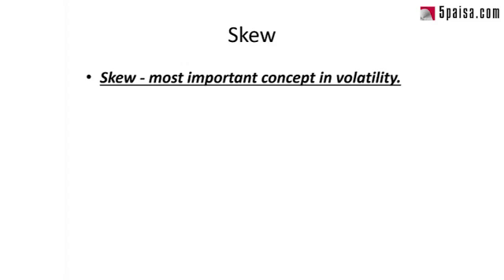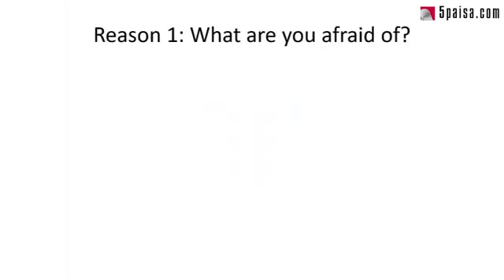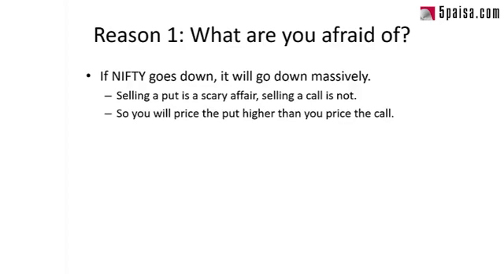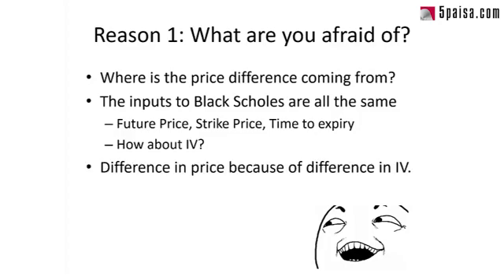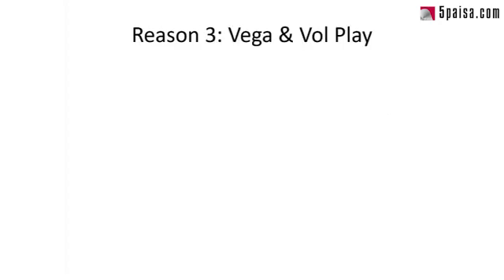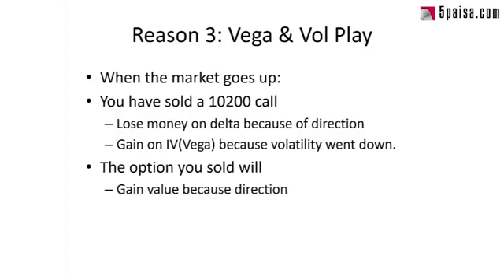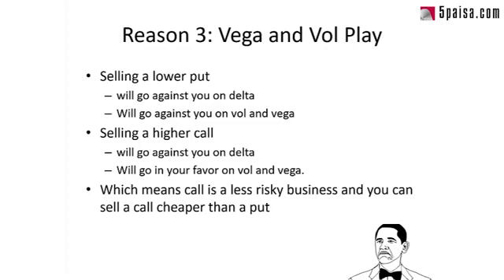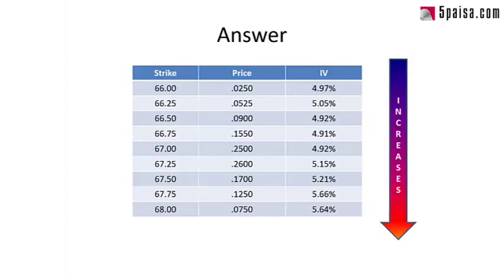Know the Implied Volatility Skew in Options Trading in the 9th learning module of 5paisa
Let us understand this that Skew is the most important concept in volatility. Why does skew happen? Are you afraid of Skew? What's the skew in USDINR? Clear all your doubts in this tutorial.

2.

3.

4. Build your own Options Strategies

5. Trade without real money (Virtual Trade)

6. Option Chain by Sensibull